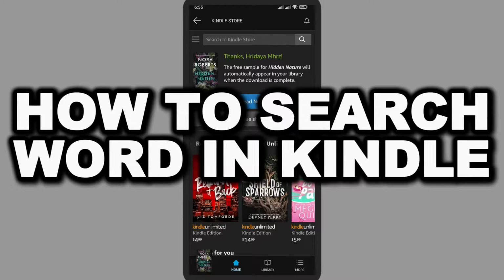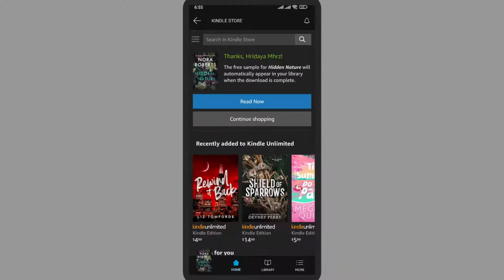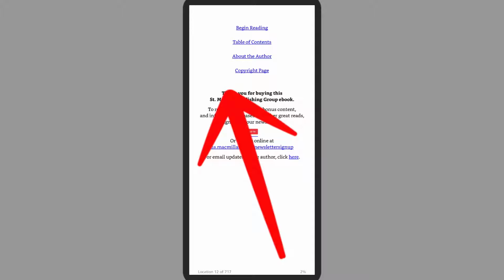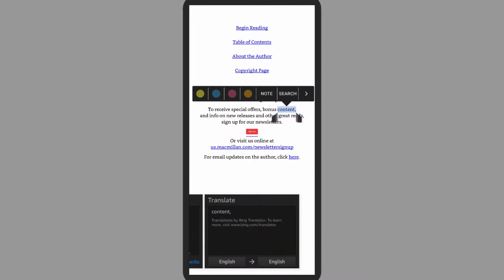How to Search Word in Kindle 2025?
Want to find a specific word or phrase in your Kindle book? In this video, you’ll learn how to search for any word in Kindle using the built-in search feature. Whether you're using a Kindle e-reader or the Kindle app on your smartphone or tablet, we’ll guide you step-by-step through searching inside books, across your library, or even within the Kindle Store. It’s a quick and powerful way to navigate your reading, study, or research material.